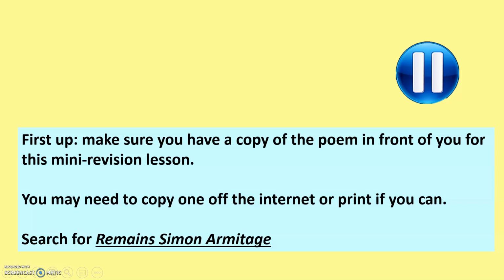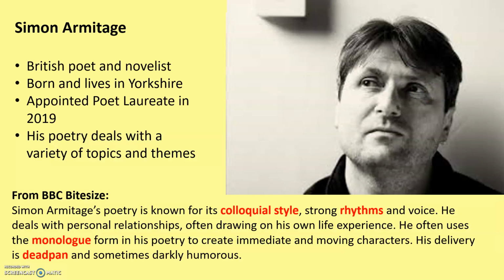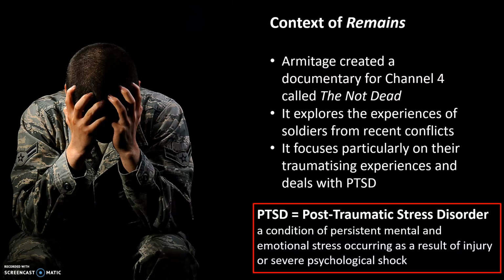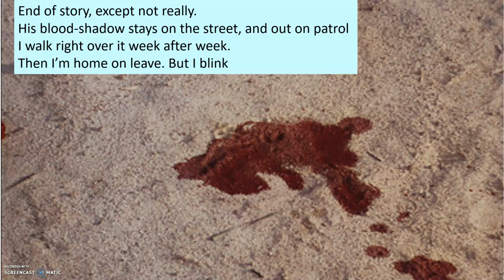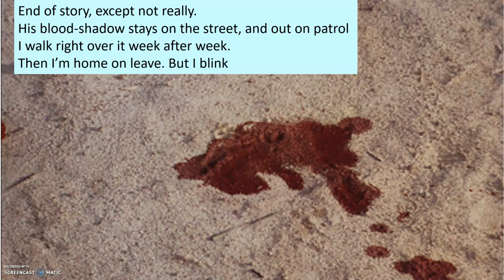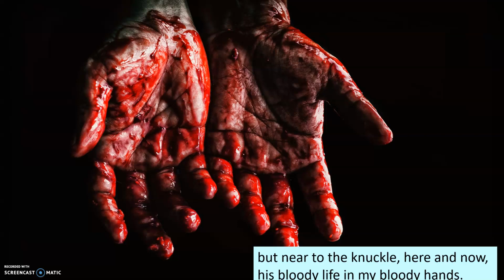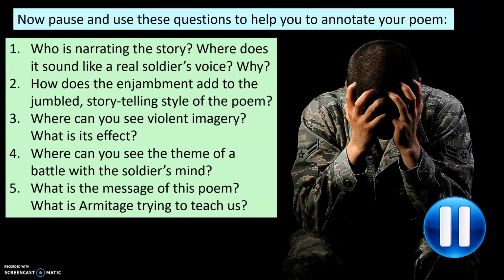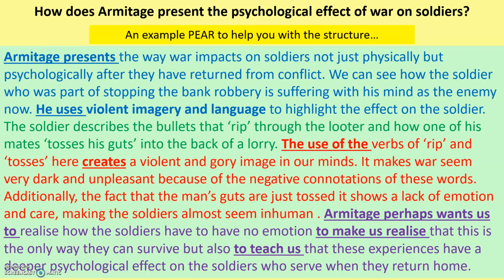Remains quick revision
A quick video revising the key points in Remains by Simon Armitage for AQA GCSE Literature - Power and Conflict.